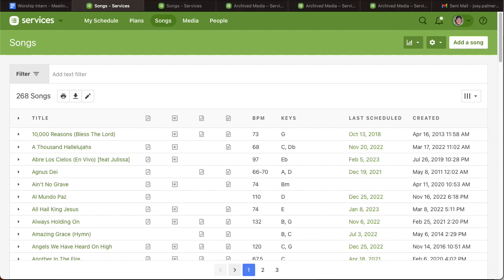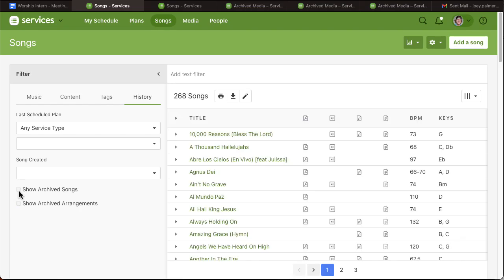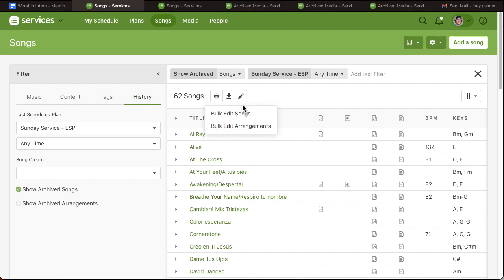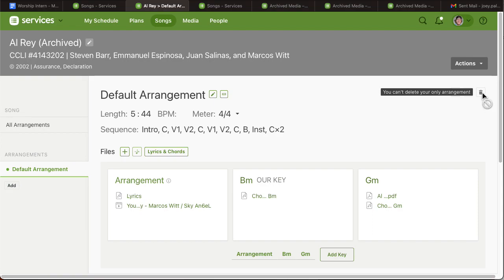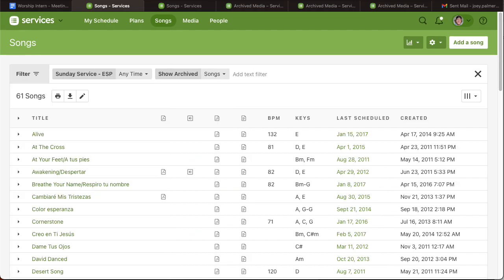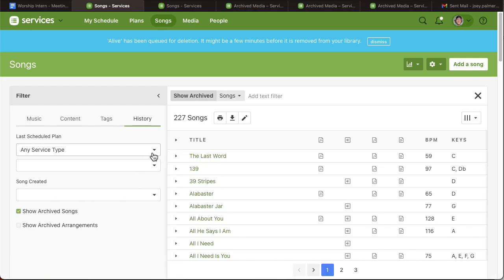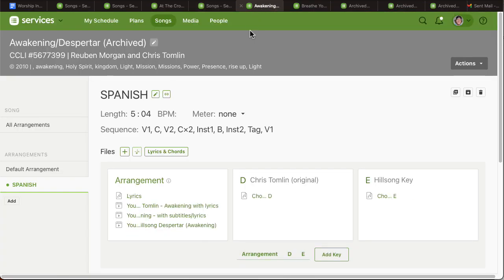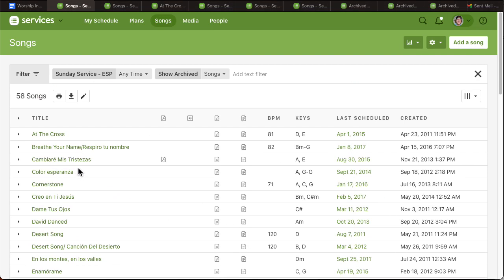Planning Center Services - Deleting Archived Songs